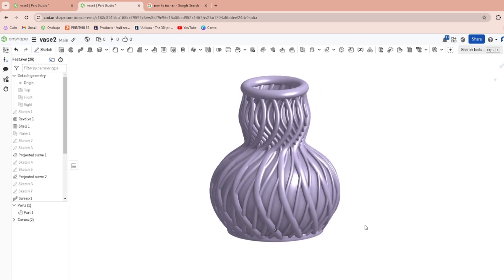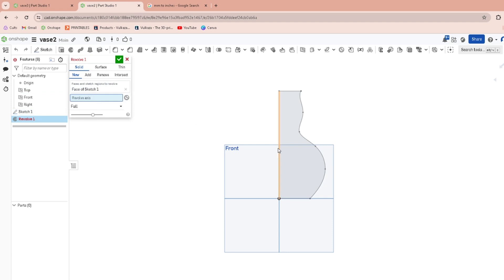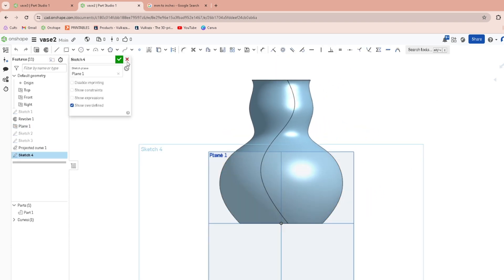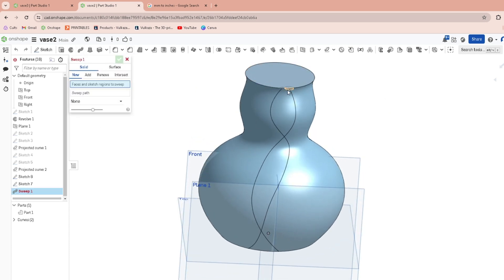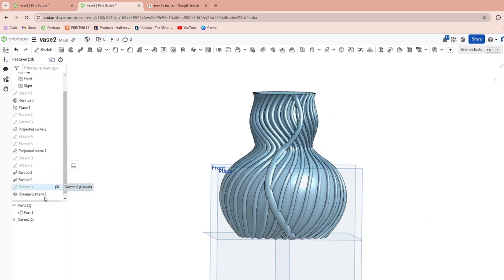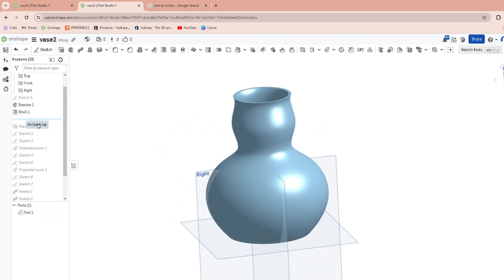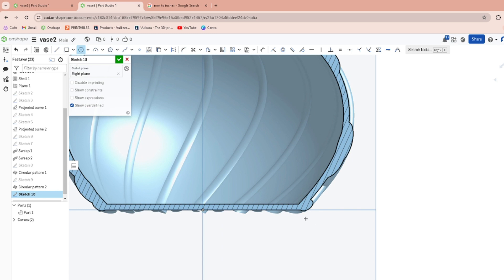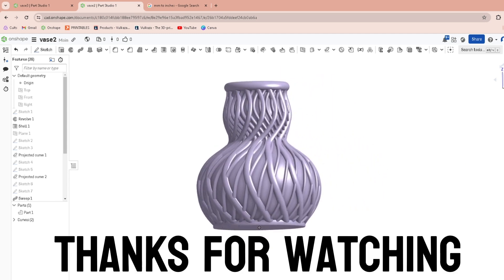How To Design A Modern Vase For 3D Printing With Projected Curves in Onshape Tutorial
In this video I go in depth of how to use Onshape's Projected Curve tool to create modern looking vases designed for 3D printing.